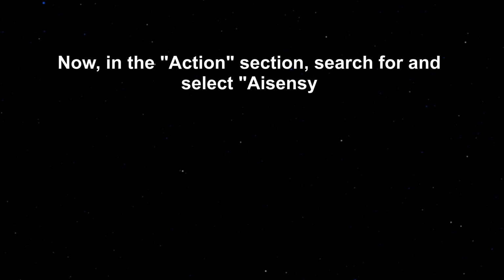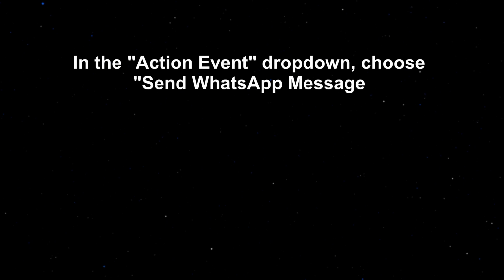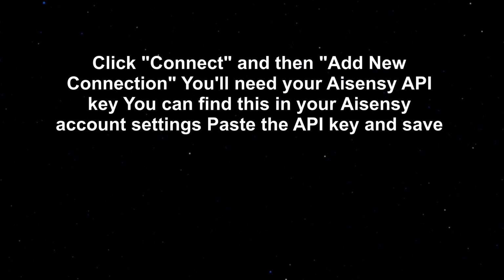How to Connect Razorpay and Aisensy with Pabbly - KevinHowTo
How to Connect Razorpay and Aisensy with Pabbly demonstrates how to integrate Razorpay payment gateway and Aisensy via Pabbly Connect, facilitating automated payment confirmations and notifications to customers on WhatsApp, enhancing the payment experience.

00:00 Intro
00:04 Connect Razorpay and Aisensy
00:11 Create Workflow
00:18 Workflow Name
00:22 Razorpay Trigger
00:26 Payment Captured Trigger Event
00:30 Webhook URL
00:34 Razorpay Webhooks Settings
00:37 Add New Webhook
00:40 Paste Webhook URL
00:44 Active Events
00:48 Capture Webhook Response
00:53 Aisensy Action
00:57 Send WhatsApp Message Action Event
01:01 Aisensy API Key
01:07 WhatsApp Message Template
01:19 Send Test Request
01:23 Activate Workflow